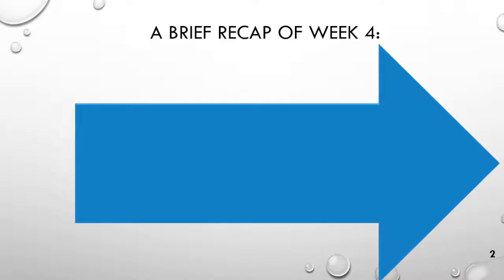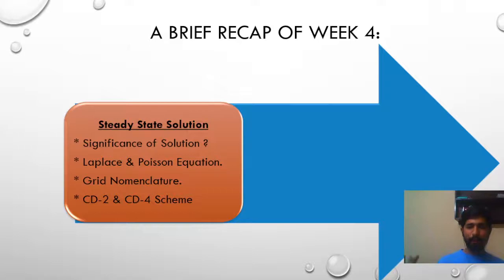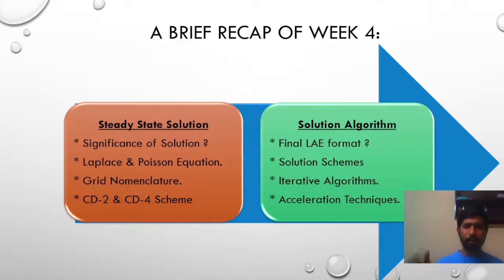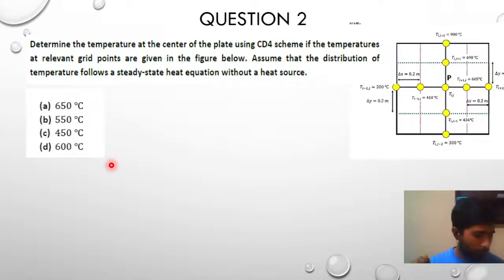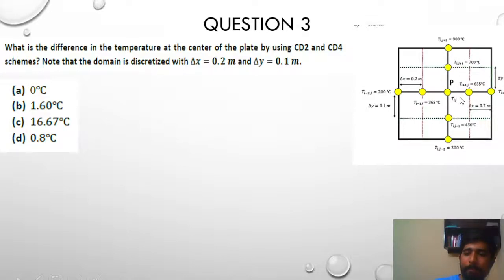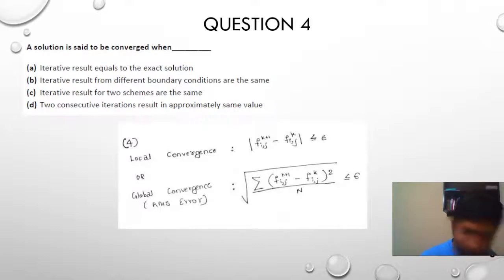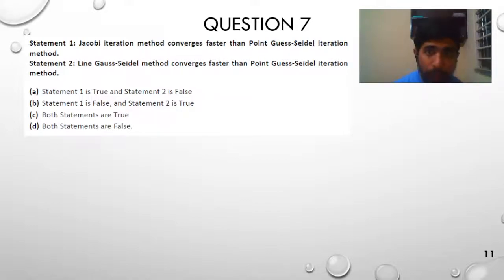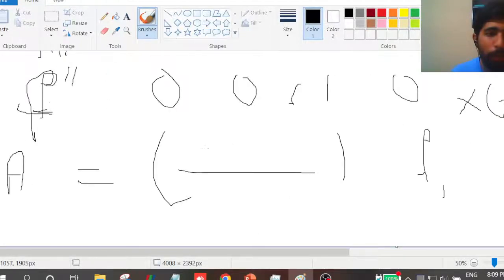Week 4 : Solution Schemes for CFD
Week 4 Tutorial session for AE 20 course.
Contents :
Formulation of Linear Algebraic Equations (LAE)
Iterative and Direct Solution Schemes
Acceleration Techniques